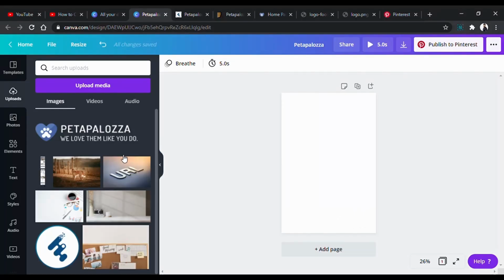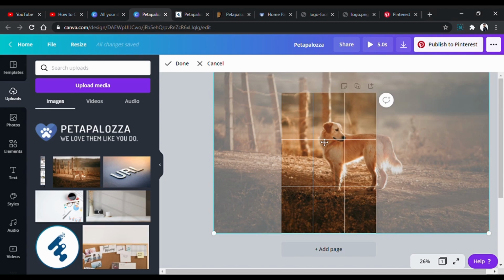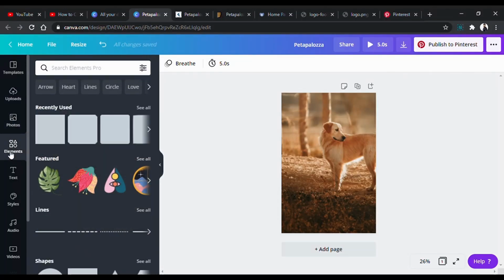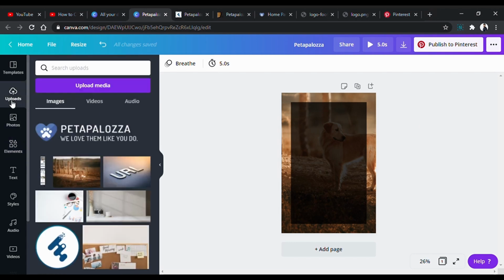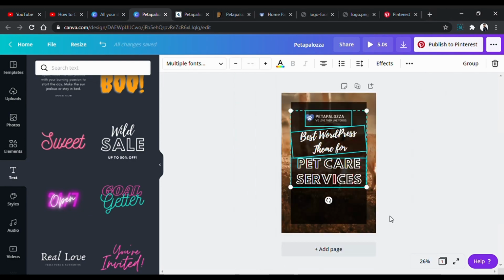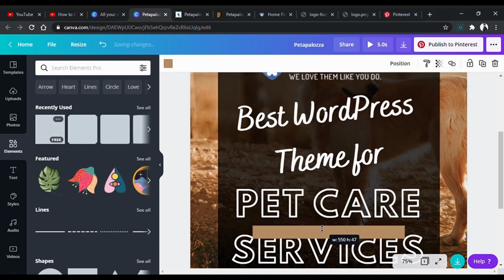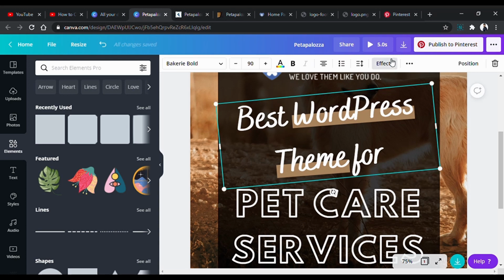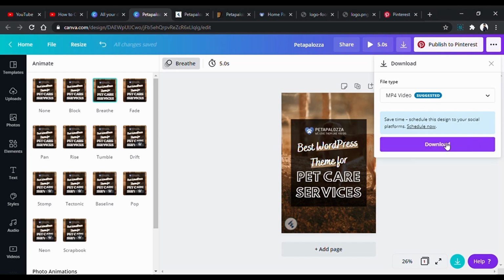Pinterest Pin Canva - How To Create Viral Pins On Pinterest - How to Make Video Pins in Canva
This video is all about creating a "pinterest pin canva". If you want to learn more about us, then you need

✨✨ Courses
Ultimate Figma Megacourse: UI/UX Design Beginner To Expert

Our video is all about pinterest pin canva and covered following subjects:
- how to create viral pins on pinterest
- how to create pinterest pins on canva
- how to make video pins in canva

We have actually built up all the understanding and experience from professionals regarding how to create viral pins on pinterest, so please watch the video and enjoy to find out more about pinterest pin canva

We did a lot of research study regarding pinterest pin canva, before producing this video clip, and also we figured out that people are likewise interested and search after "how to create viral pins on pinterest", "how to create pinterest pins on canva", "how to make video pins in canva"

If you enjoy the tutorial video, you can help us with a LIKE as well as give your feedback in the comment section. We will greatly appreciate it if you share this "Pinterest Pin Canva - How To Create Viral Pins On Pinterest" on Facebook. Your share can help other people to learn social media strategies better.